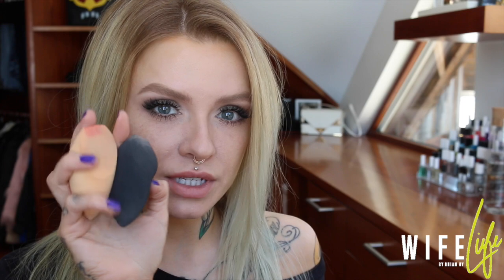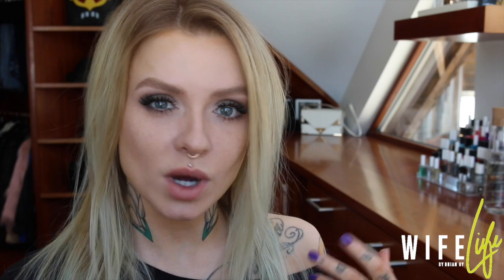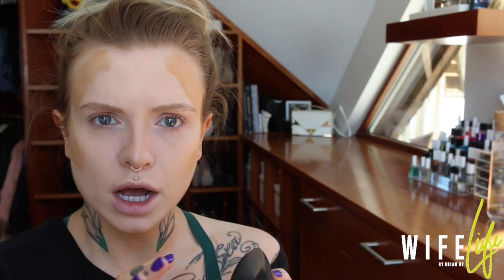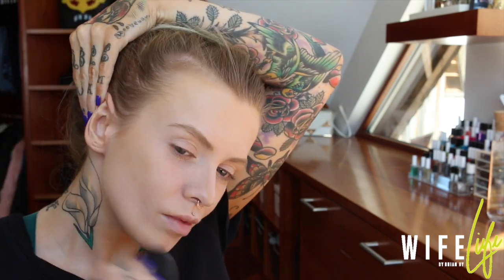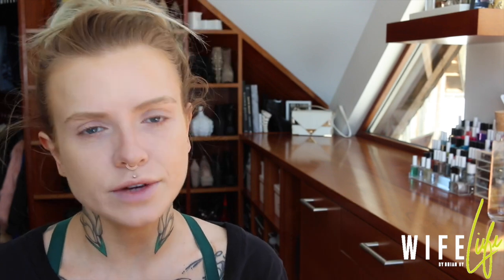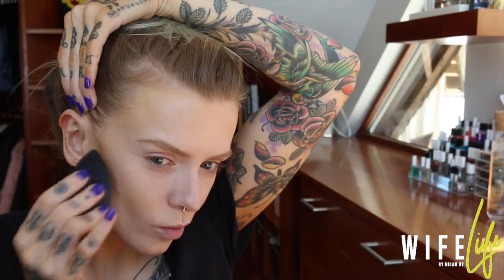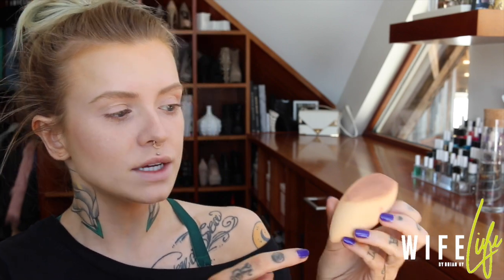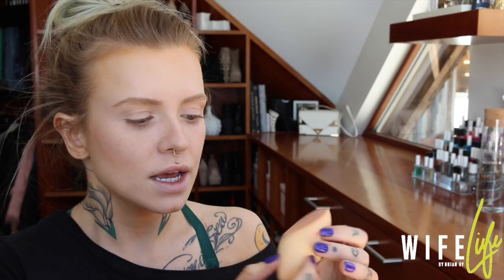Cream Makeup feat. Cover FX & Barely- Rhian HY/ WIFELIFE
♡ I N F O    B E L O W ♡

I hope you guys don't mind me cramming so much into one video but i figured it was all related :)

and get a discount of 20% by using code "WIFELIFE" at the checkout!

I N S T A G R A M - @wifelife
T W I T T E R - @rhian_hy
S N A P C H A T - rhianhy
V I N E - Rhian HY

♡FTC♡

The sponges were send to me, free of charge by Barely.